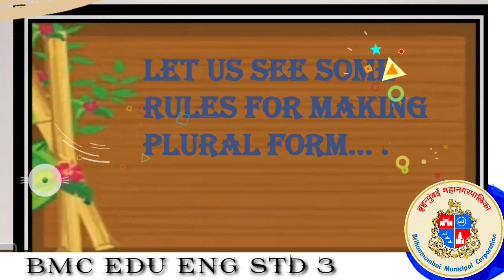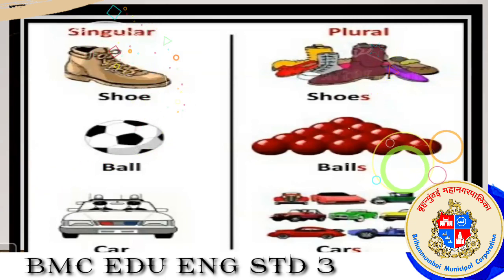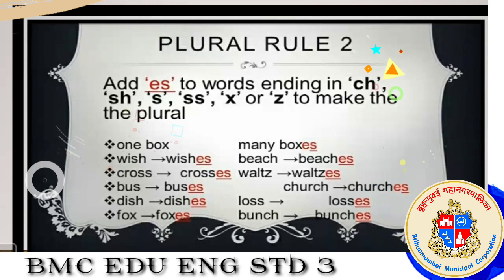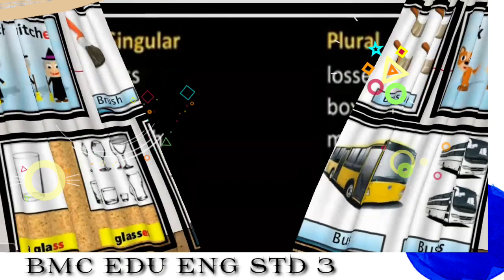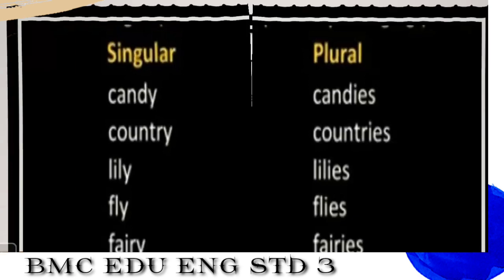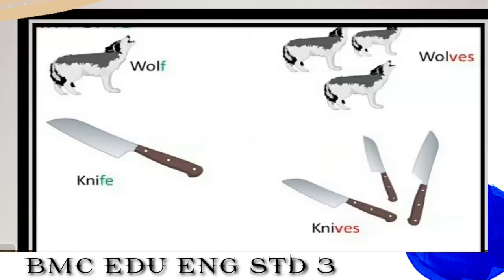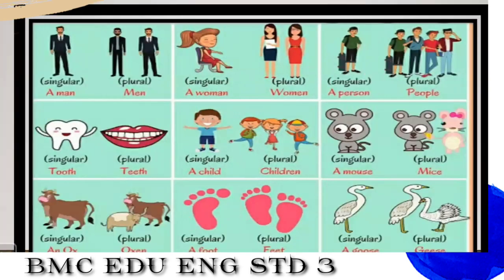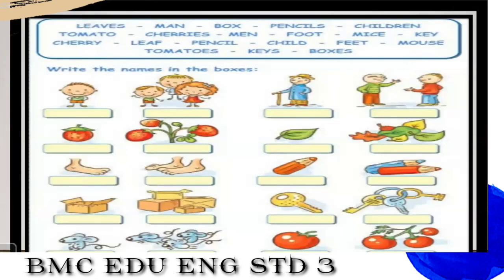II Std 3 II English II Singular & Plural II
Channel Nodal Officer : Mr. ShreeRam Devasani
Head Mistresses : Mrs. Preeti Chahande / Mrs. Dhanshree Suthar

Beat  Officer : Smt. Alka Shivde
Suprident : Shri. Ashok Mishra

Deputy Education Officer : Smt. Sujata Khare